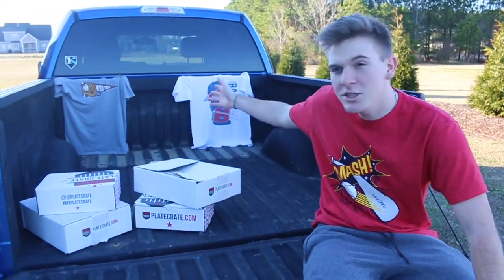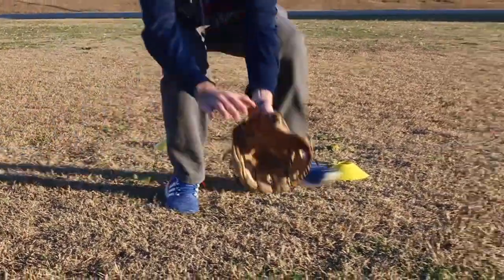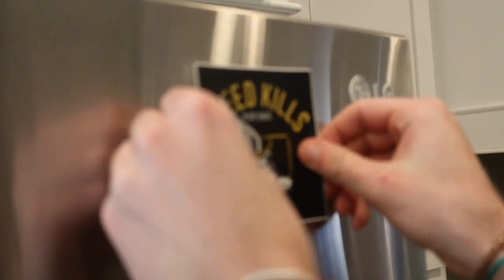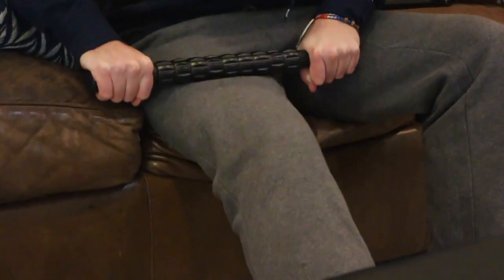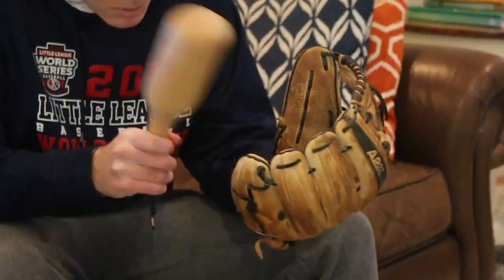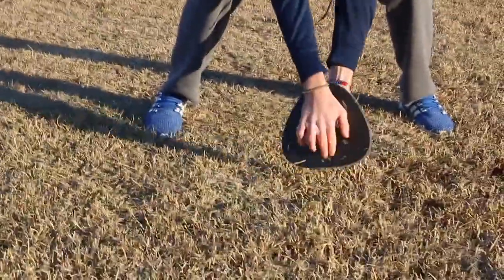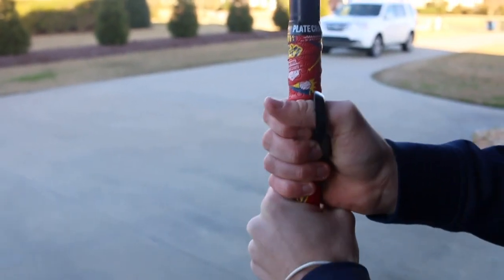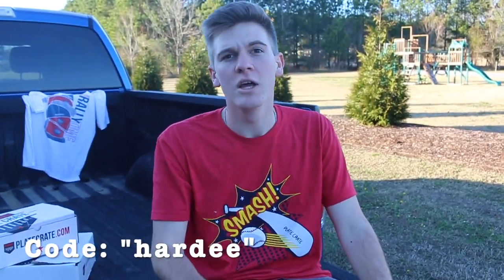Baseball Equipment from Plate Crate!!!